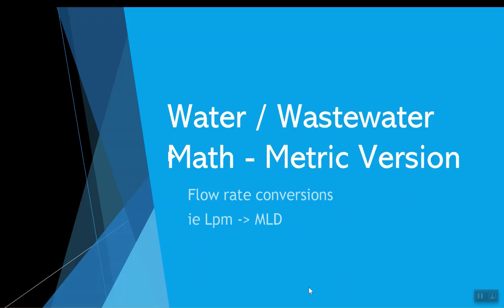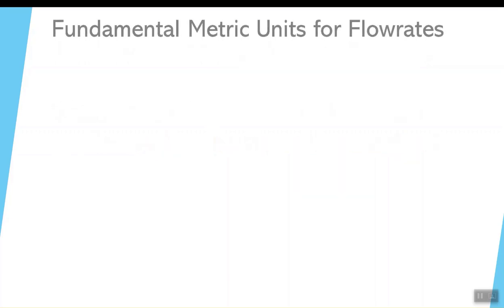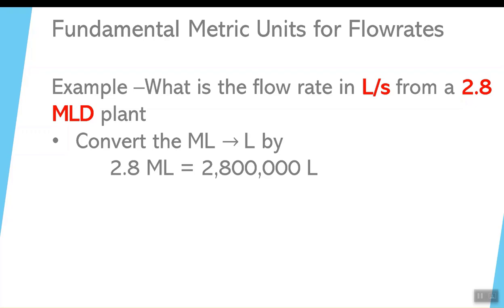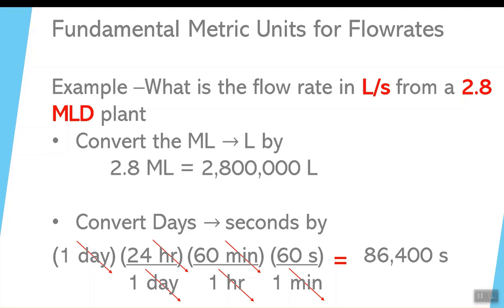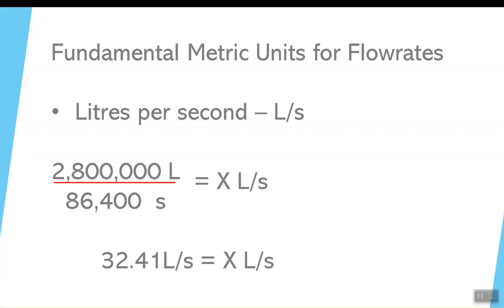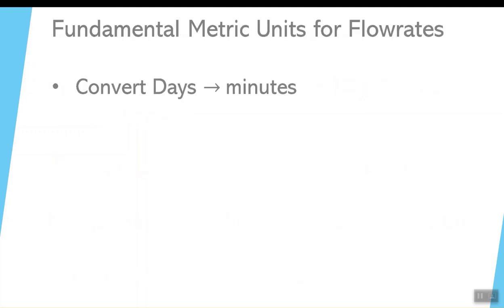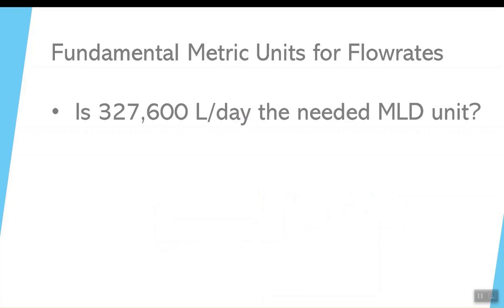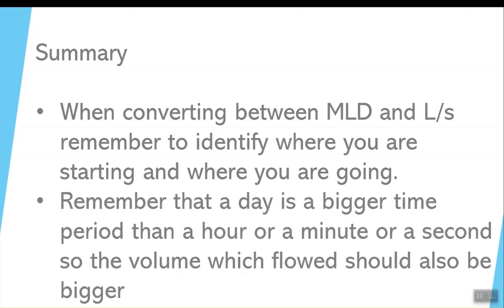Video 3 Lpm to MLD conversion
This video reviews how to do conversion from L/s to MLD and vice versa. Two sample problems are solved in a step by step manner.